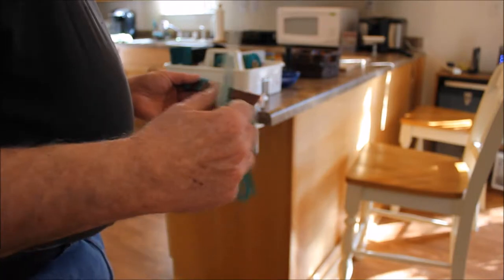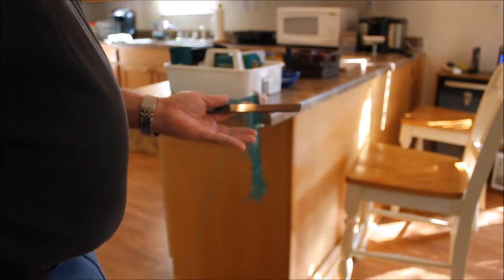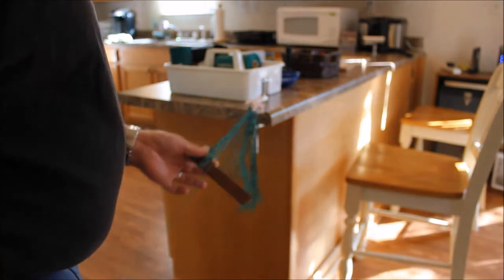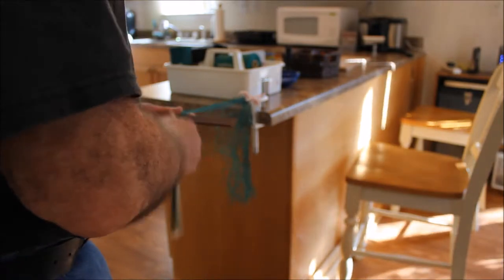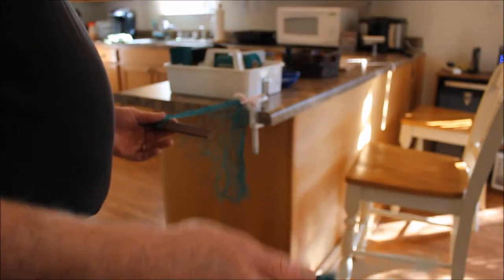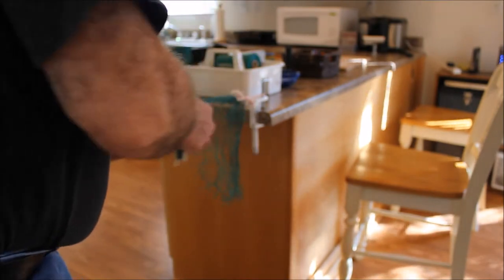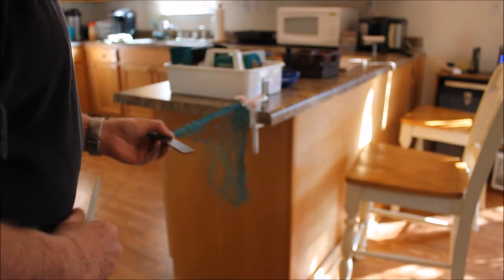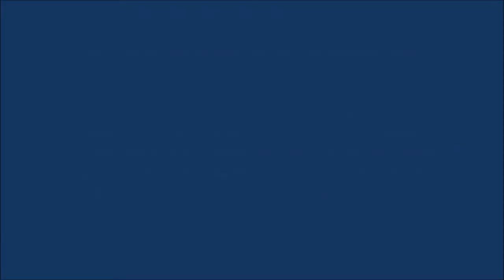Making an Old School Cast Net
This video demonstrates a quick and secure method for making Cast Net Knots.  I was taught this Method in the mid 1960's by a fisherman I worked with who had been taught it by family members, all fishermen, who made nets through the ages.  I don't know the actual name of the knot. He called it the flying knot because it could be tied easily and quickly, yet was secure.

In the style nets we made back then, we used 11 wideners with each widener row starting two rows or one mesh below the widener row and each widener was placed directly beneath the widener above it, thus when the net was spread it looked like a pie scored to be cut in twelve pieces.  Generally back then we made mullet nets with a one inch mesh from 8 to 12 feet radius-es. Since much of the fishing we did was wading low tide along the gulf shore line, we made nets hung in with chain knitted enough additional rows at the bottom without widener rows to form a bag, usually an additional 36 rows.  these would be turned up and set in place with tucks.  Most nets bought an sold today are braille type nets, that can be fished in much deeper water and the net forms its own bag as it is pulled.

I find good galvanized chain on the bottom of a net eliminates many of the hanging problems encountered when throwing a lead hung net.

There is nothing in my opinion better than catching your dinner with a net, lure, fly or rod you built yourself. Give it a try and reap the rewards with a bag full of fresh mullet or a bucket full of minnow for crappie fishing.